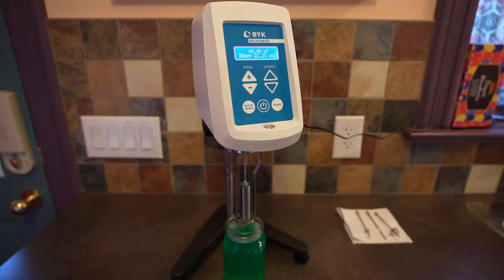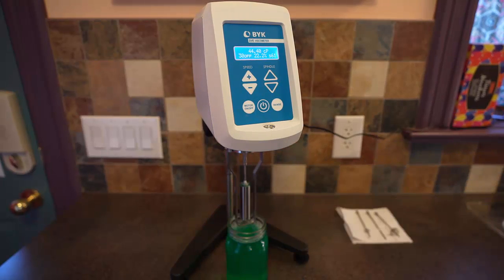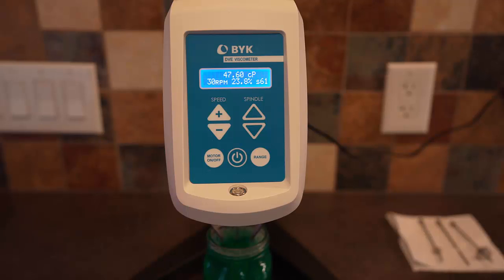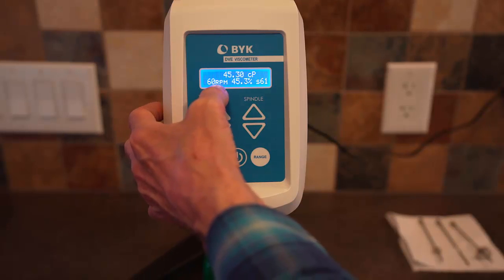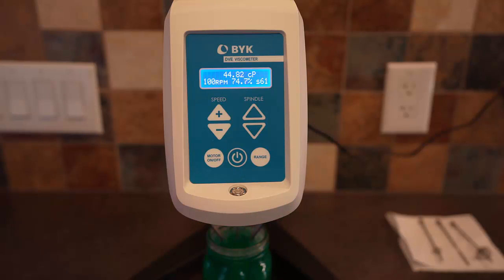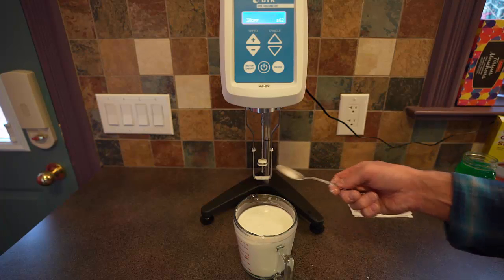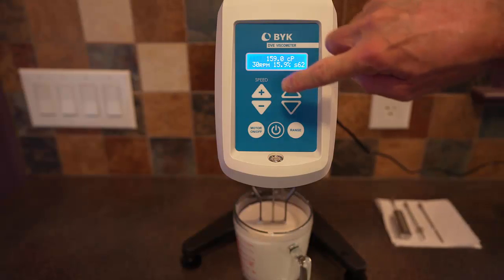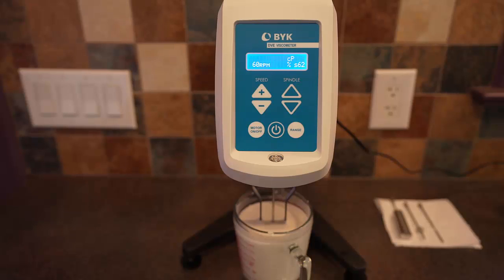Rotational Viscometer: Measurement of Dynamic Viscosity (Newtonian and Non-Newtonian Fluids)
MEC516/BME516 Fluid Mechanics Chapter 1: A demonstration of the measurement of the dynamic viscosity of a Newtonian and Non-newtonian fluid with a rotational viscometer.

All of the videos in this course and a copy (pdf) of this presentation is available